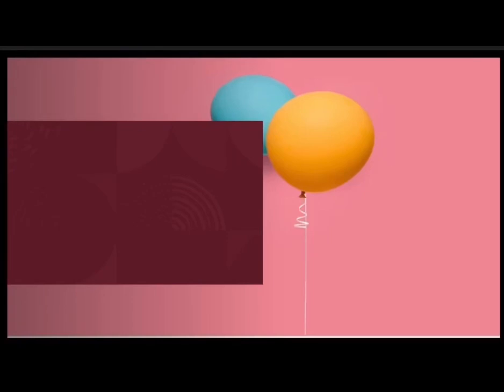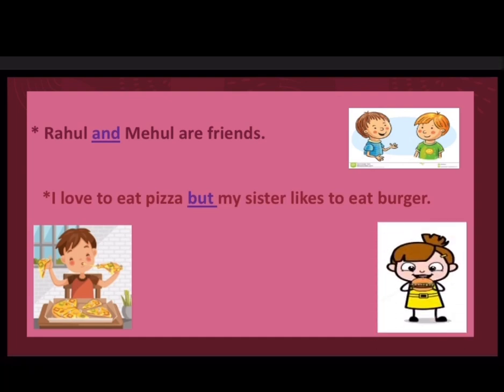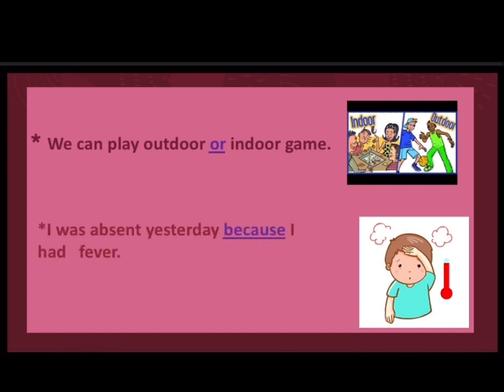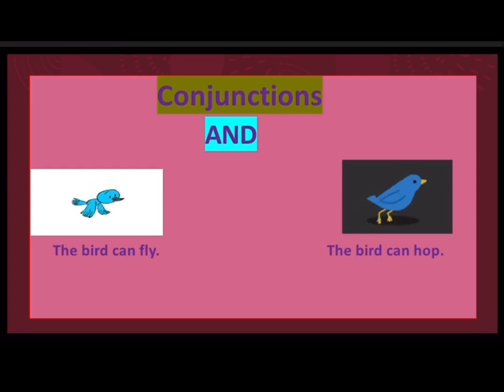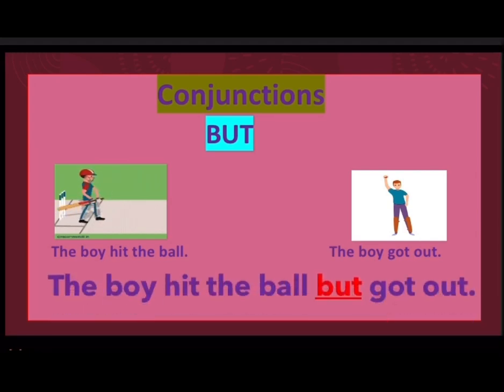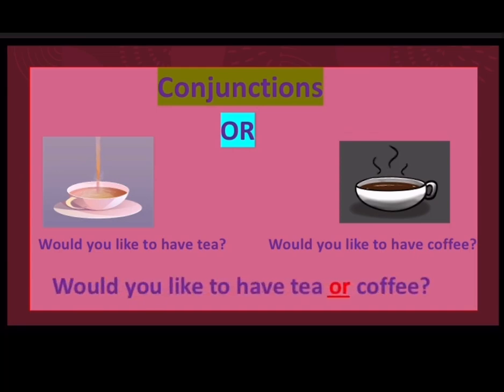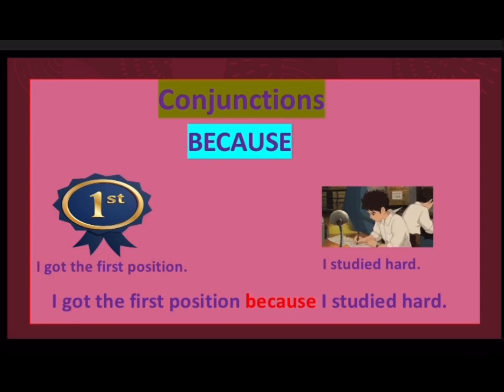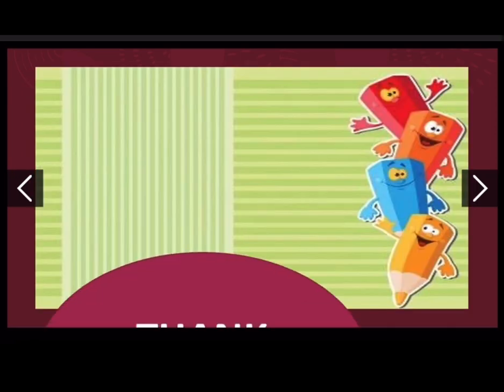Conjunctions I Grammar